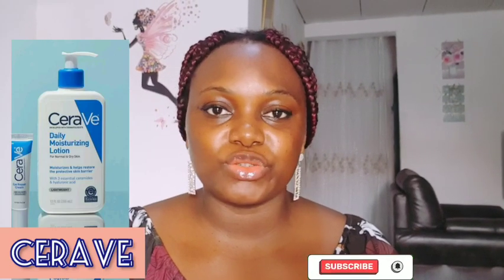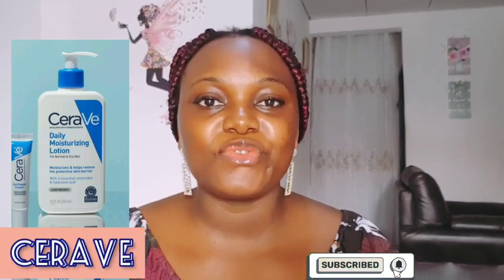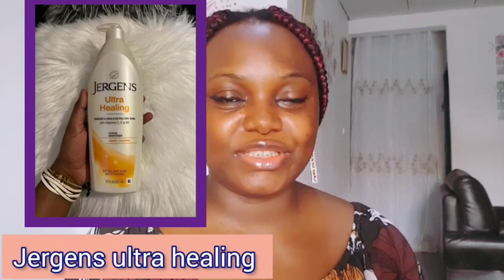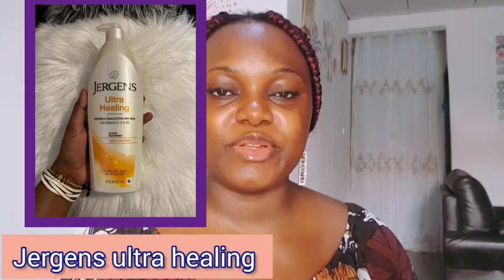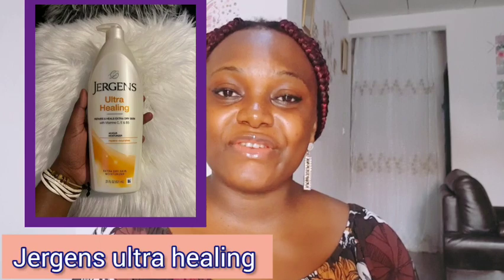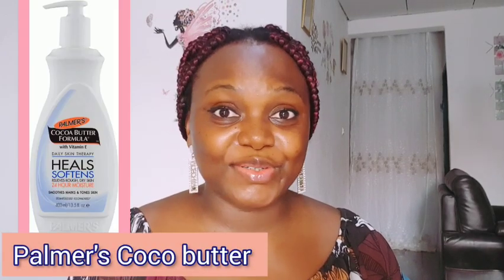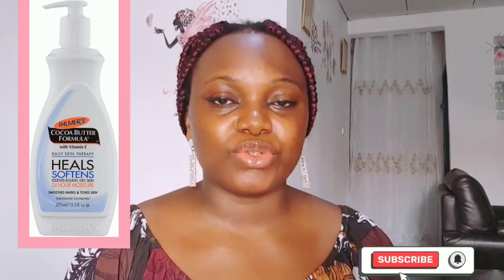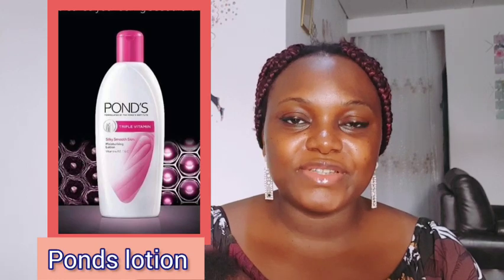10 Best Affordable Moisturizing Lotions For A Healthy Glowing Skin